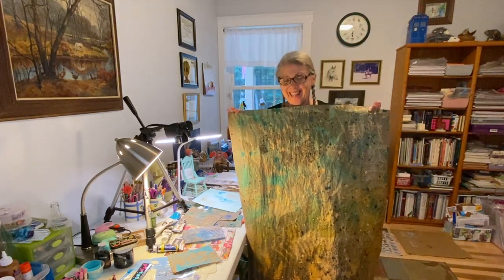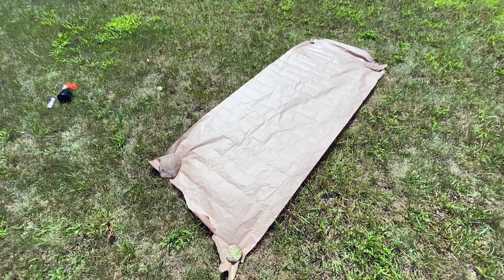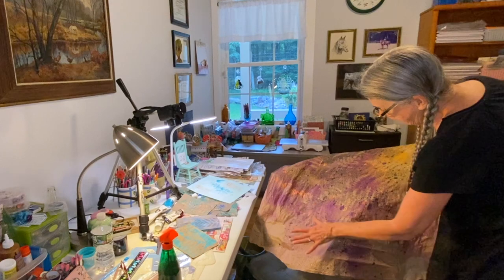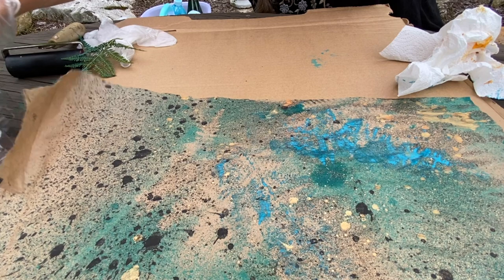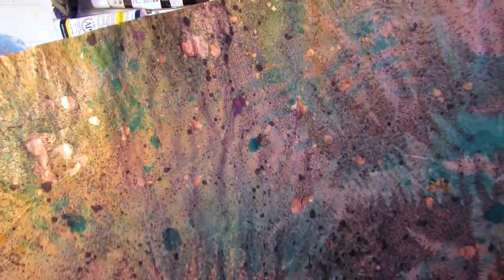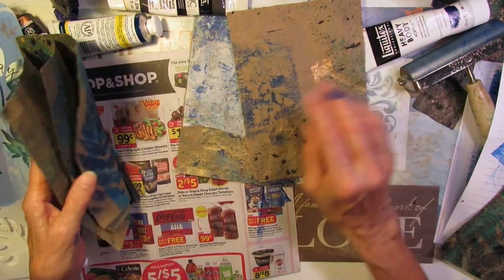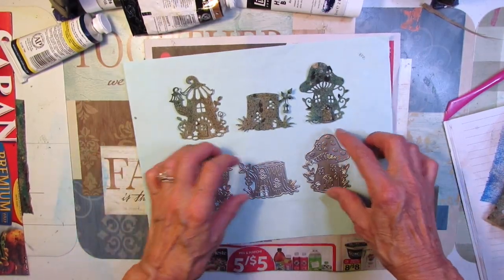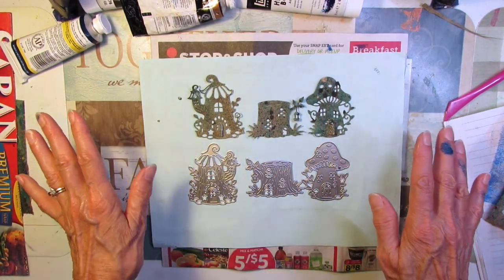Let's have some PAINTY PAPER FUN inspired by JANET NASH's Eco-printing play!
A sunny day! Let's go outside and have some painty paper fun! Janet's video .
MUSIC
Track: "After The Rain"